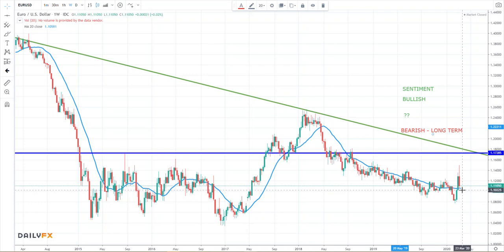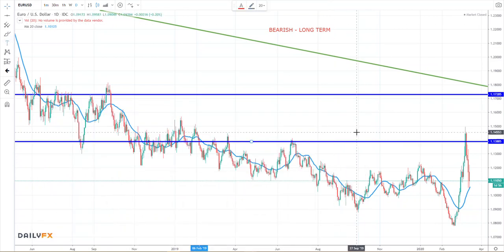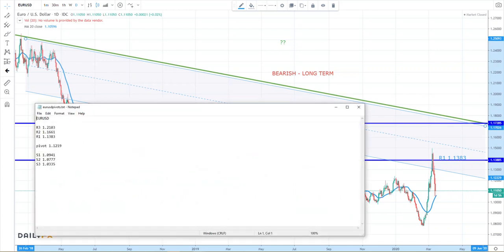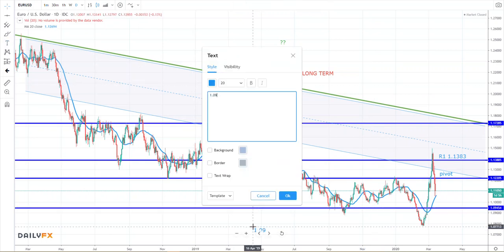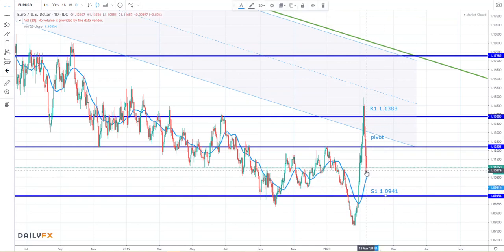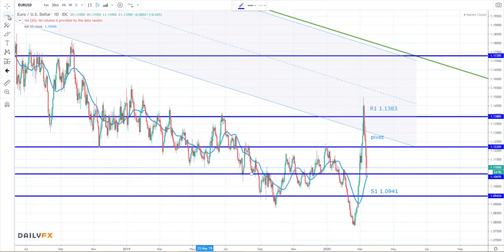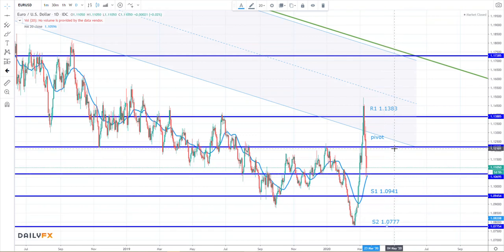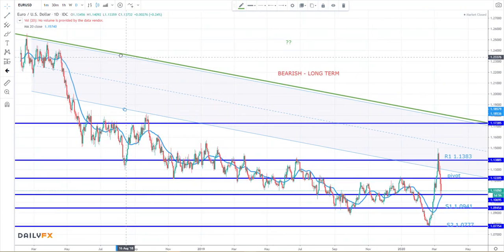EURUSD Weekly Analysis - Week of March 15th 2020 - Practical Forex Trading